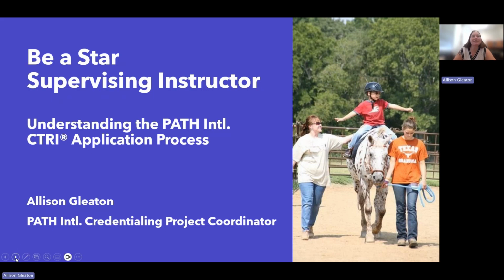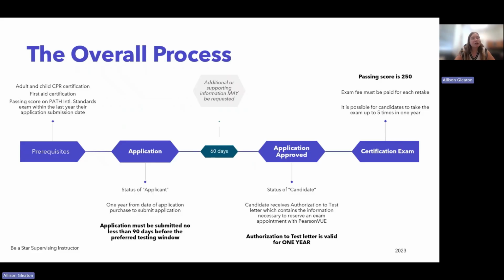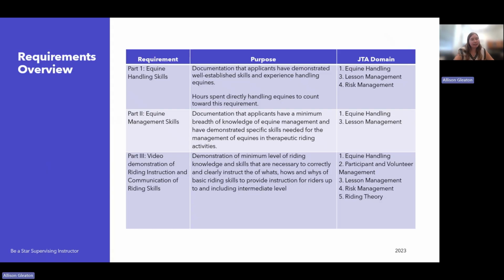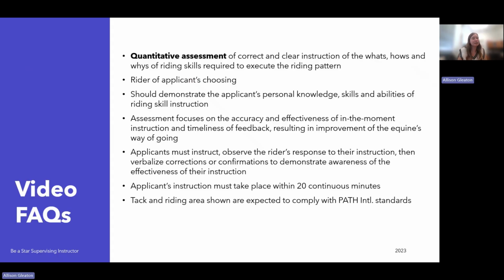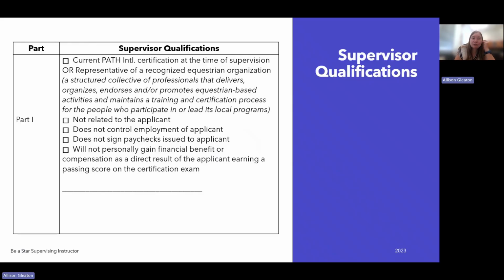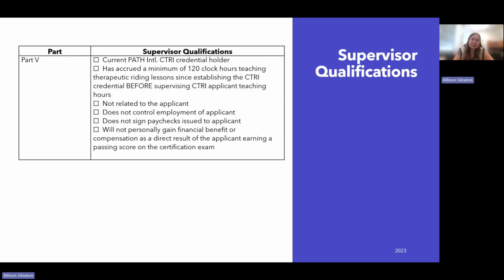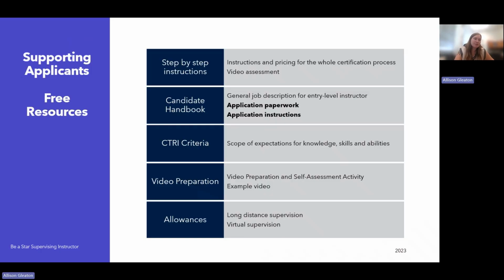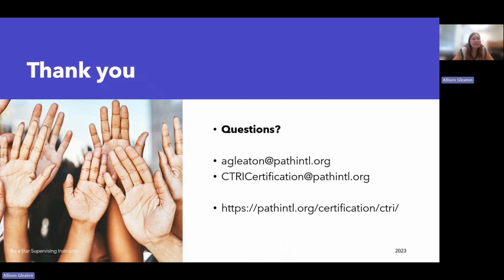Be a Star